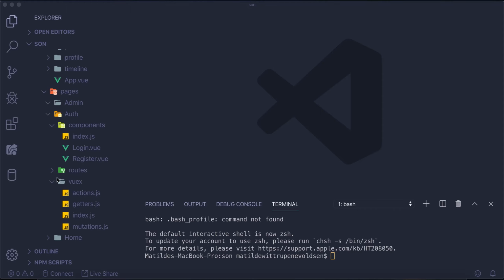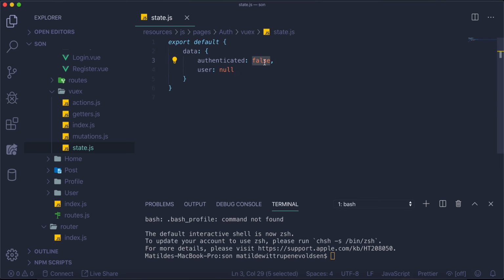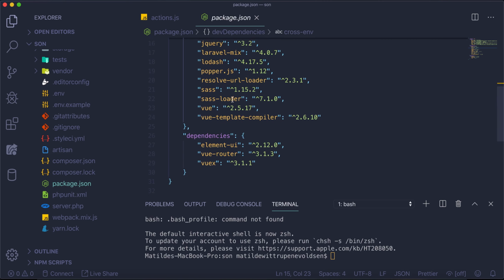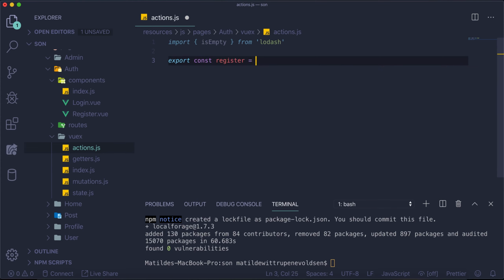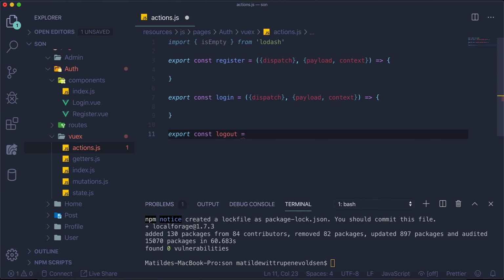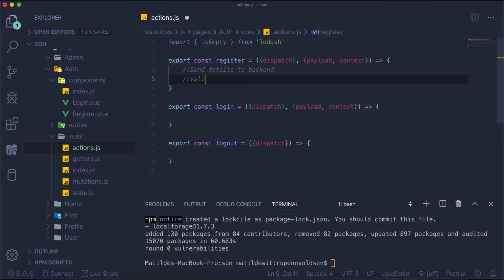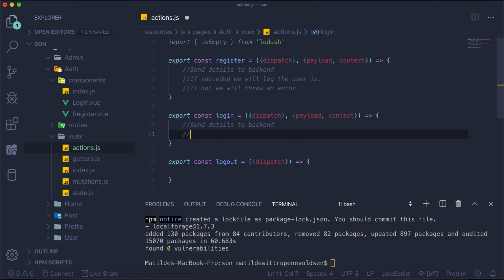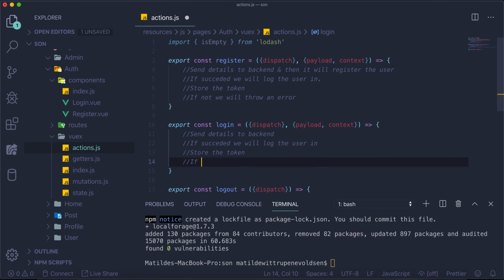Laravel how to make a social network with Vue | Vuex Auth part 1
In this video, we will outline some of the functions we need in the authentication system on the frontend..

Equipment:
Microphone: Røde NT-USB
Video Recorder: QuickTime Player
Video Editor: Adobe Premiere Pro